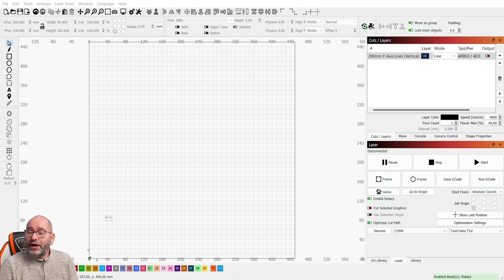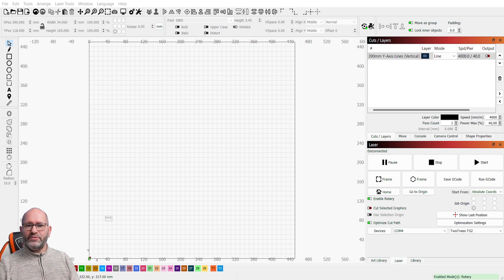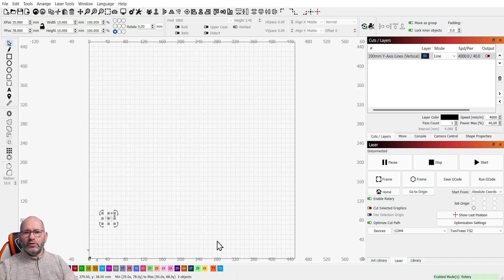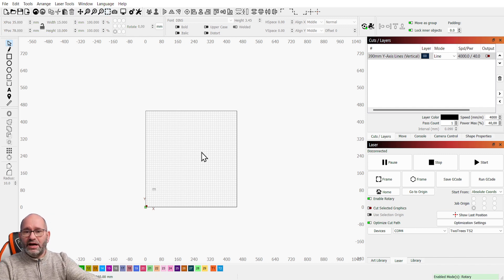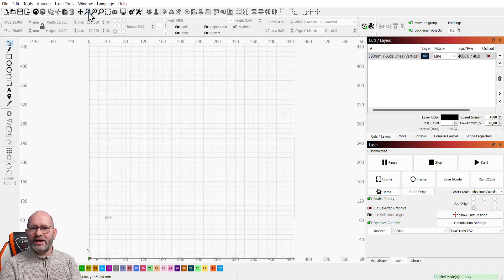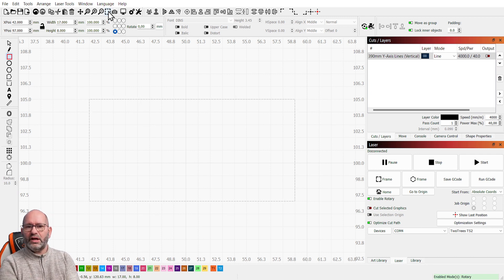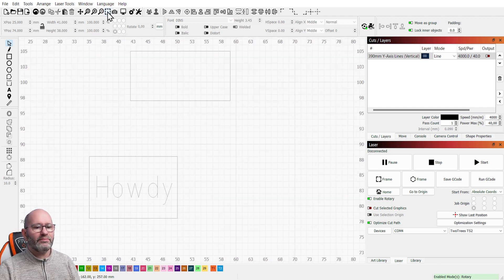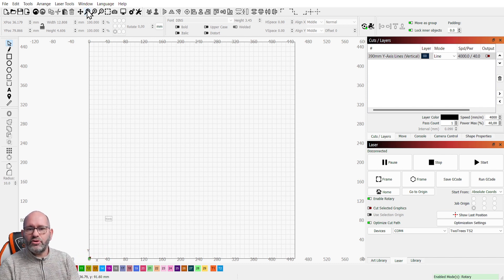▼ Mastering the Zoom and Magnify Tools in Lightburn software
If you don't have a laser engraver yet, this is my current selection of the best laser engravers / laser cutters:

The Zoom tool in Lightburn allows you to zoom in or out on the design area, making it easier to see small details or get an overview of the entire design.
The Magnify tool is similar to the Zoom tool, but instead of creating a zoom box, it simply magnifies the area around the cursor. This can be useful for making precise adjustments to your design.

Both the Zoom and Magnify tools can be accessed from the View menu in Lightburn.

On my website you can find all reviews and much more, easily categorized

00:00 Introduction
00:42 Lightburn - Workable area and shown size
02:21 Lightburn - Zooming with the mouse wheel
03:05 Lightburn - Zoom tools in the toolbar
04:39 Lightburn - Zoom to Frame
05:08 Lightburn - Automatic Smart selection Zooming
08:02 Please Like and Subscribe
08:21 What if you don't have a laser engraver yet?